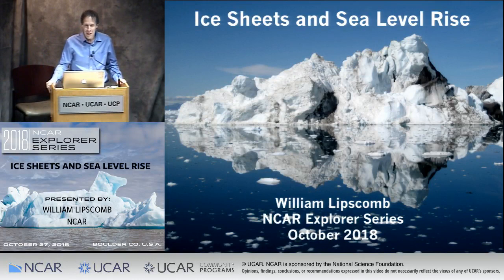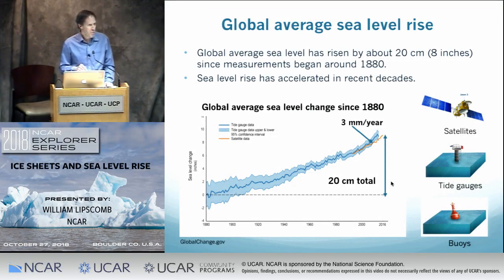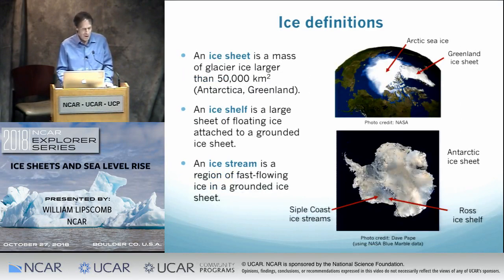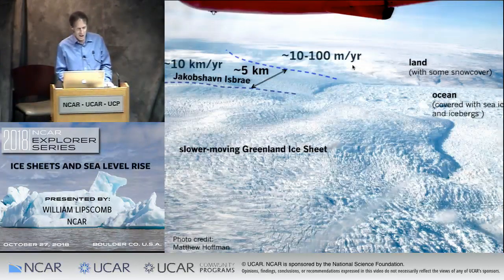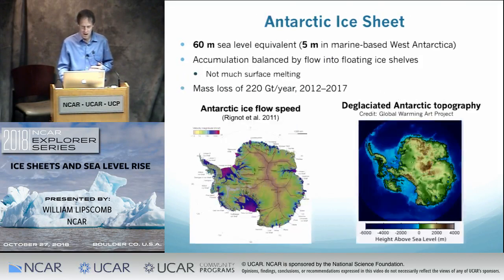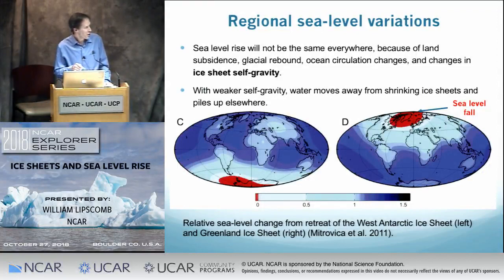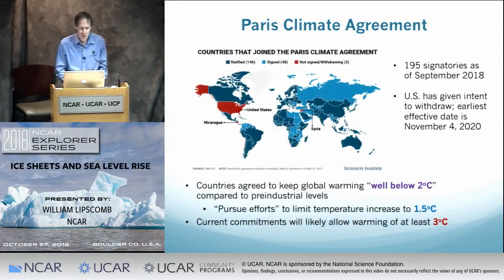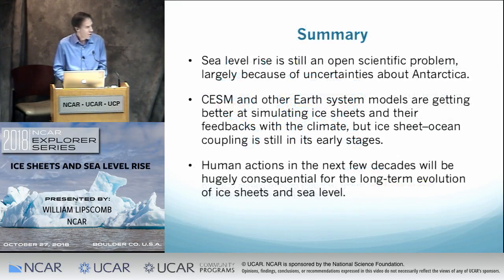Ice Sheets and Sea Level Rise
Mass loss from the Greenland and Antarctic ice sheets is accelerating, and ice sheets are expected to be the dominant contributor to global sea level rise in the next several decades. Although advanced ice sheet models are now included in Earth system models, projections of future sea level rise remain very uncertain, with high-end estimates of more than 1 meter by 2100.

In this NCAR Explorer Series lecture, NCAR scientist William Lipscomb discusses the challenges of simulating ice sheets and their interactions with the ocean and atmosphere using the Community Earth System Model. This video covers the basics of ice sheet modeling and the likelihood of abrupt sea level rise.